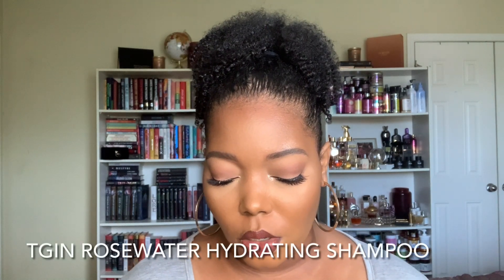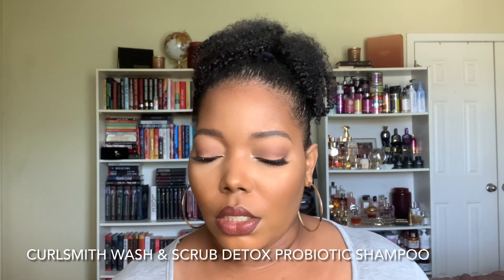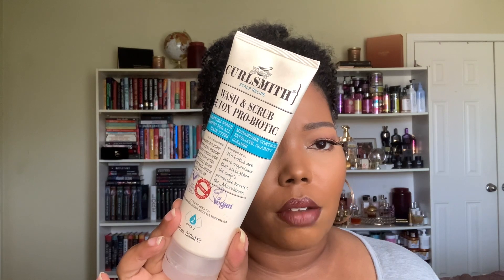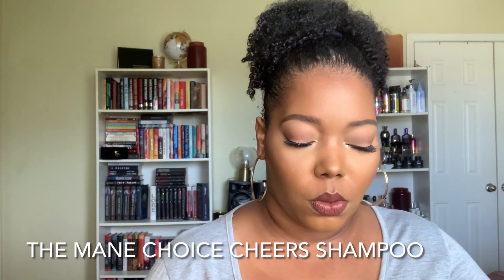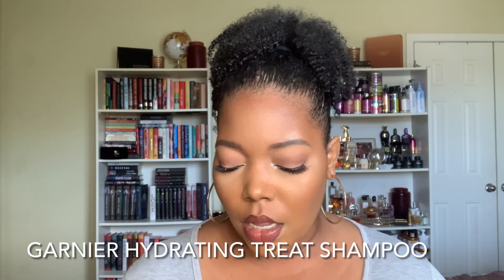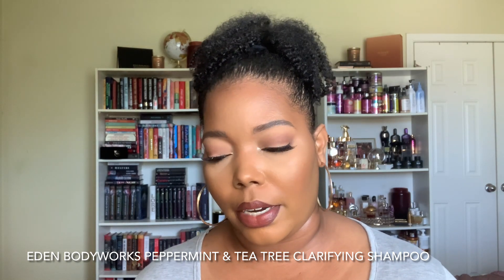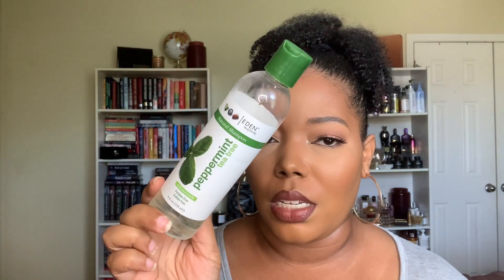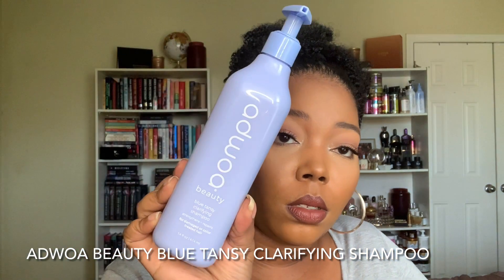THE BEST CLARIFYING SHAMPOOS TO UP YOUR NATURAL HAIR GAME | Natural Hair Faves!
Hey hey love bugs!!! It’s that time of year where it’s hot af and the scalps are struggling so I’m pulling up with some of my favorite clarifying shampoos. These are the best of the best to get rid of build up and keep those curls healthy.
Products Mentioned:
Tgin Rosewater Hydrating Shampoo
Curlsmith Wash & Scrub Detox Probiotic Shampoo
The Mane Choice Cheers Shampoo
She Scent It Curl Perfection Shampoo
Amika Reset Scalp Cleansing Oil
Garnier Hydrating Treat Shampoo
Eden Bodyworks Peppermint Teatree Shampoo
Nature’s Little Secret Lemon & Rosemary Clarifying Shampoo
Adwoa Beauty Blue Tansy Clarifying Shampoo
Carol’s Daughter Wash Day Delight
Makeup Deets:
Lip Color - Rose Inc Satin Lip Color (Persuasive)
Lashes - House of Lsshes (Iconic Lite)
Miche Beauty - BALLEN10
Nature’s Little Secret - THIRDEYE15
Ruled by Mercury Bath Co. - Thirdeye10
Dossier Perfumes - THETHIRDEYEANGEL10
Rose Forever NYC - THETHIRDEYEANGEL20 for $20 off any bouquet

Ouidad